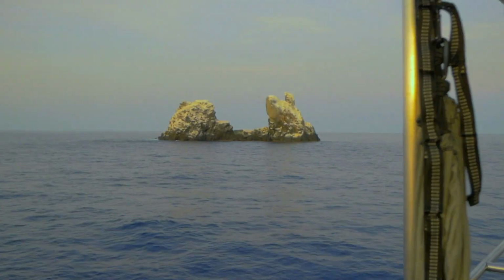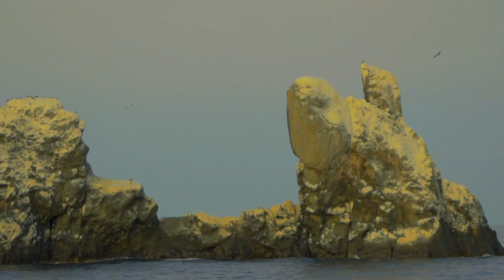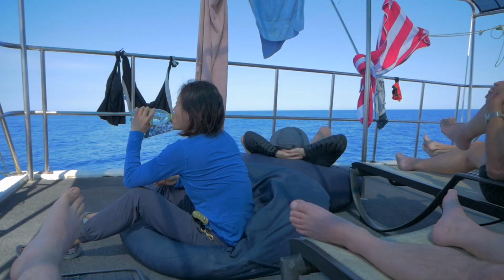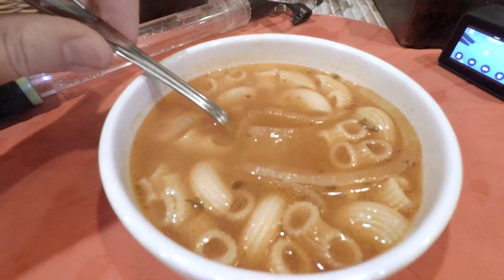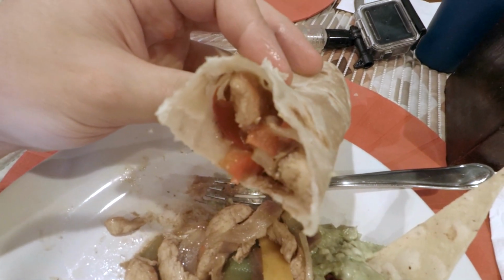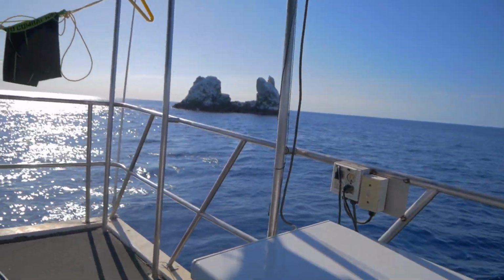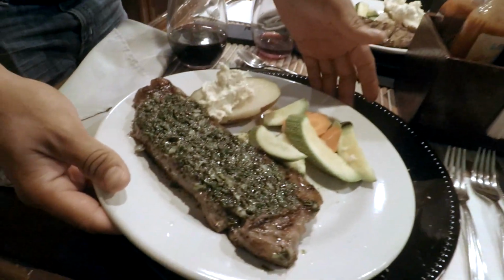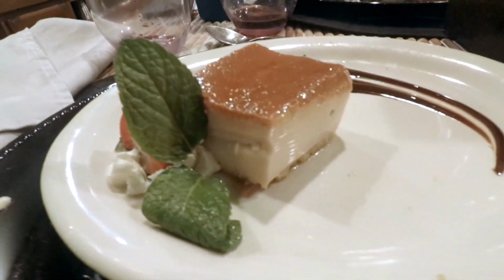Welcome to the ROCK! - Revillagigedo Diving Day 3, Roca Partida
It's time for destination #2 of Revillagigedo: ROCA PARTIDA, a dive site I first heard about way back in 2017 and had wanted to dive ever since
This place did not disappoint, big schools of fish, alcoves full of white tip reef shark and Yellowfin Tuna are regulars at this awesome site!

Butterfly (feat. Jeff Kaale) by @joakimkarudmusic